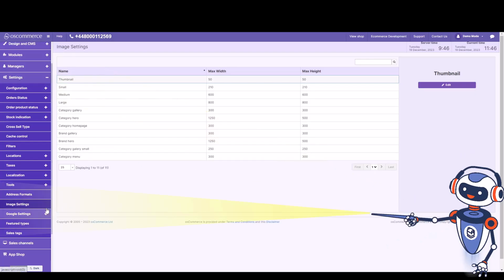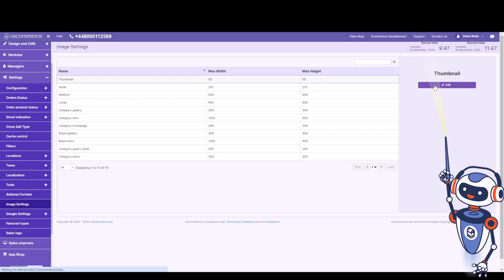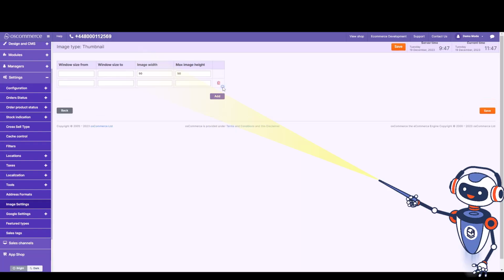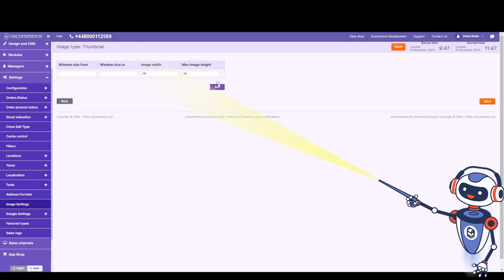Managing Image Settings in osCommerce – Optimize Website Images Easily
In this tutorial, we’ll show you how to manage Image Settings in osCommerce to ensure your website images display perfectly across all sections.

You’ll learn how to:

Navigate to Settings → Image Settings in the Admin Panel

Configure image resizing and display parameters for thumbnails, galleries, and hero images

Use Quick Search to find settings by name

Edit width, height, and dimension ranges for different image categories

Add new parameter rows or remove unnecessary ones with a single click

Apply adjustments for consistent and optimized visual presentation

💡 Why it matters: Proper image configuration enhances your store’s look and performance, improving user experience and visual appeal.

✅ Optimized image display
✅ Flexible configuration for all categories
✅ Easy management with Quick Search